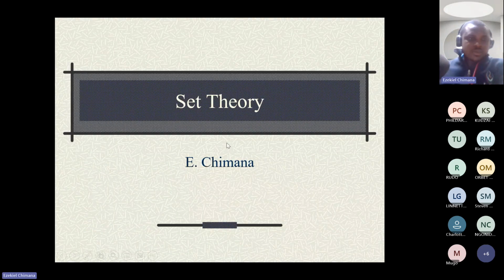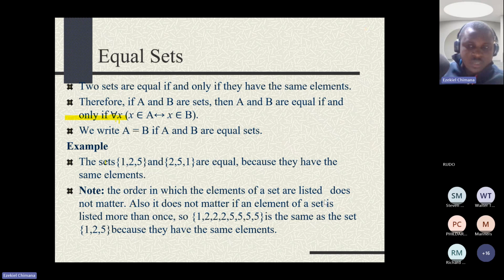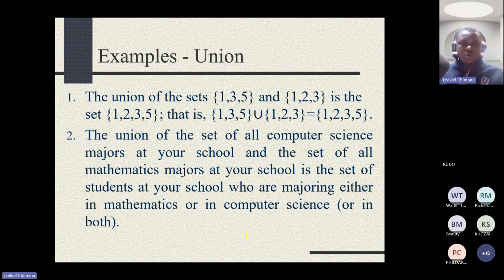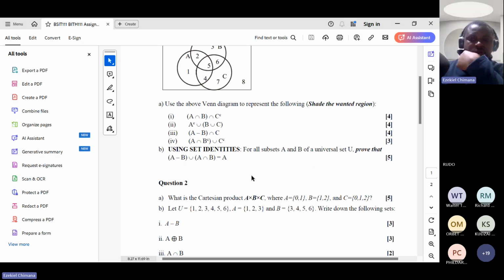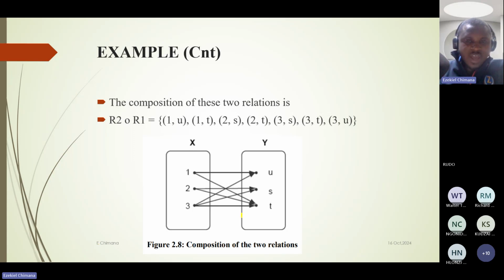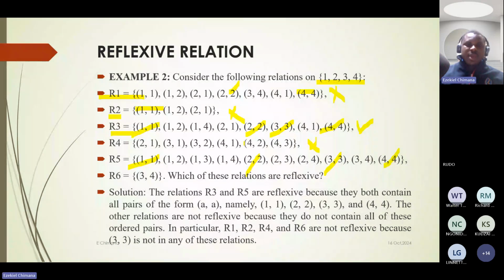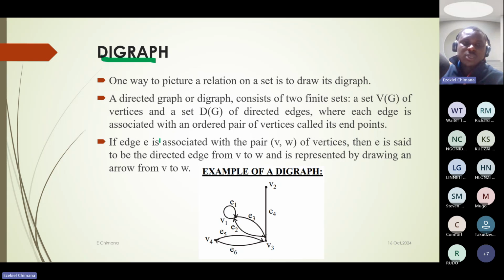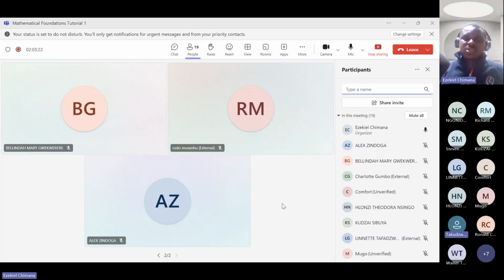Mathematical Foundations Tutorial 1| Set Theory and Relations